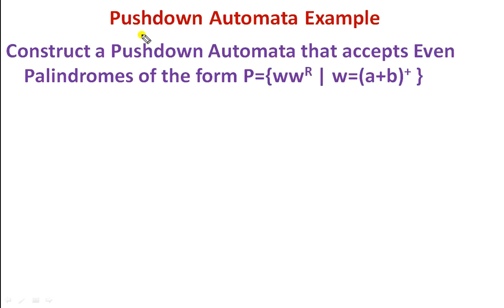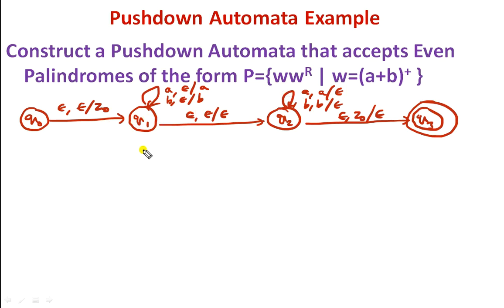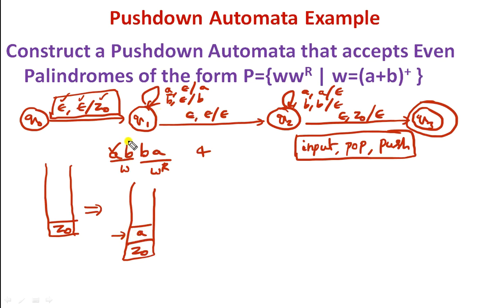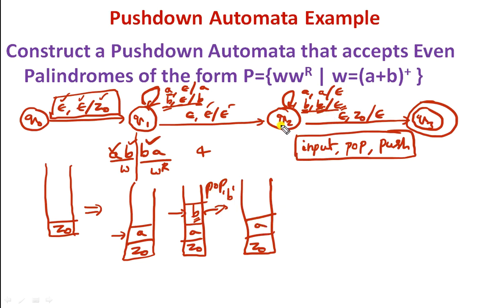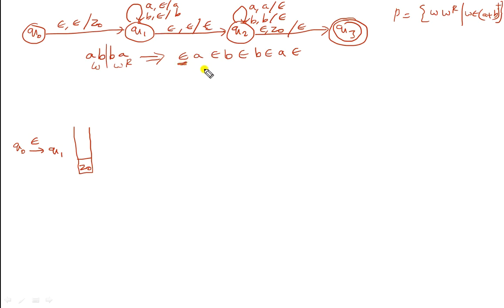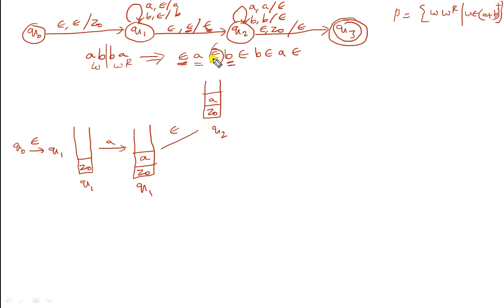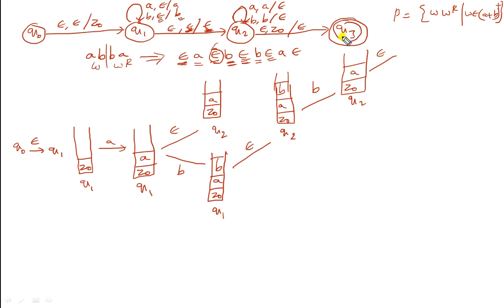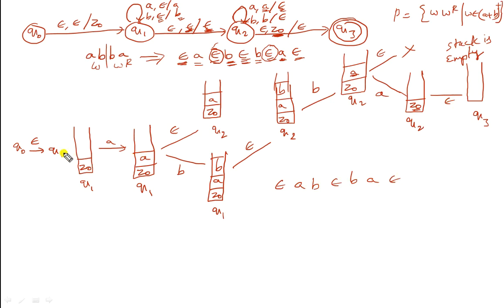Construct a Pushdown Automata that accepts Even Palindromes of the form P={wwR | w=(a+b)+ }